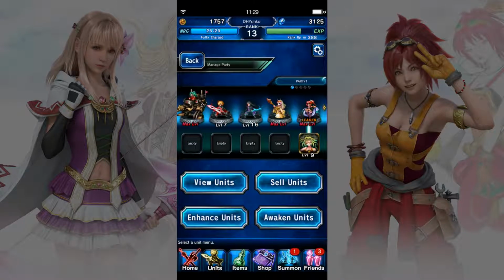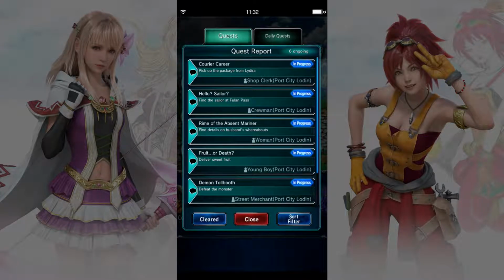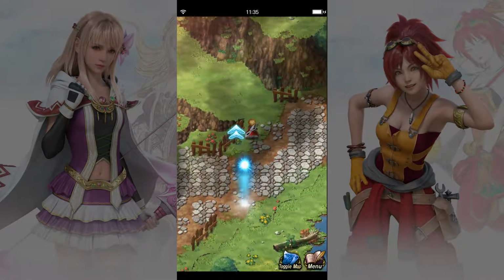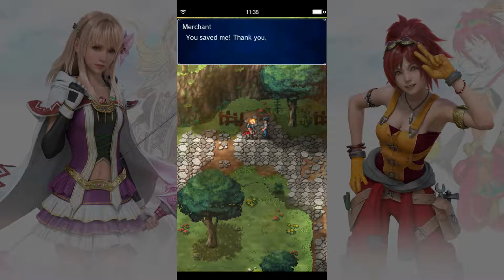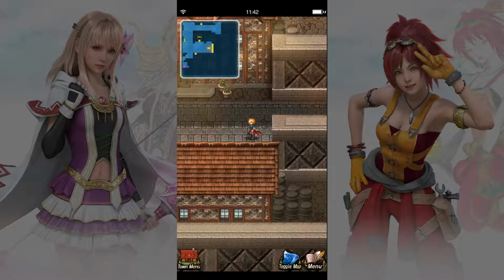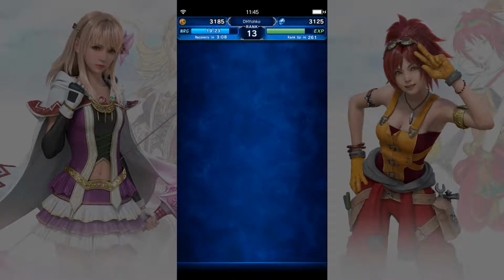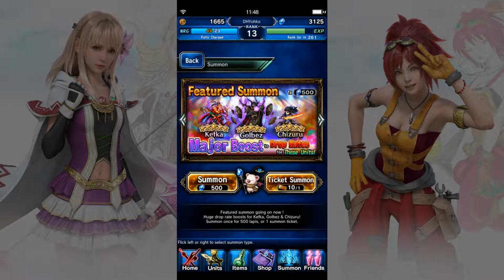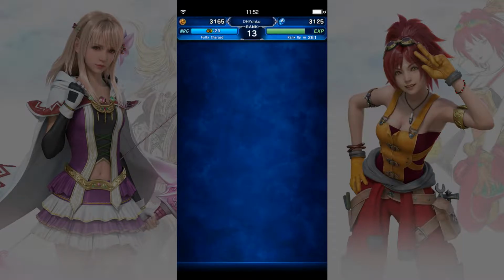What is - Final Fantasy: Brave Exvius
Square Enix's third attempt at a new final fantasy game on mobile, and they might have finally gotten it right.